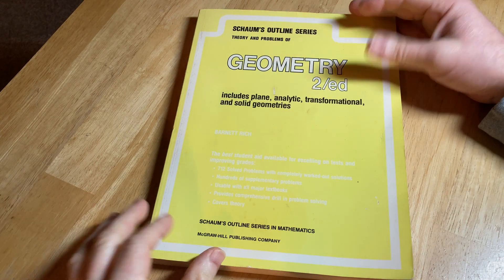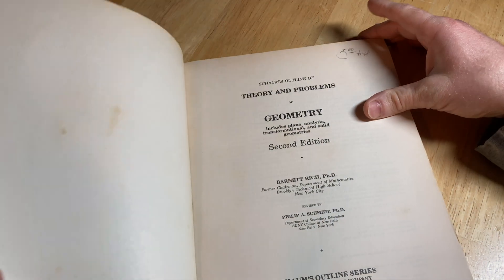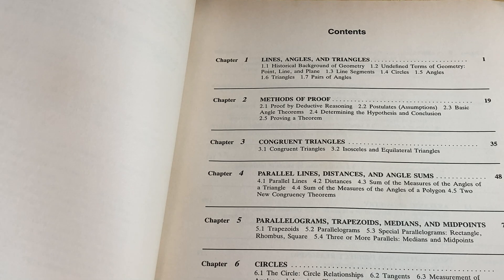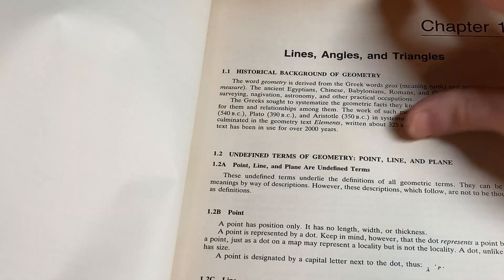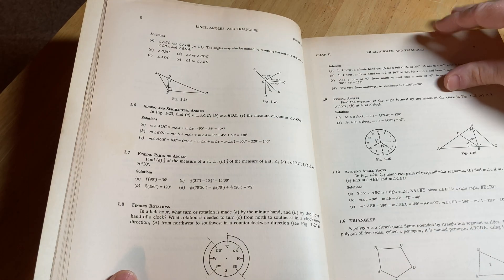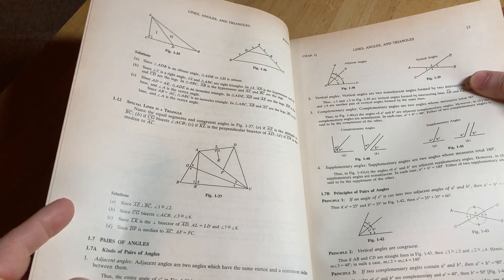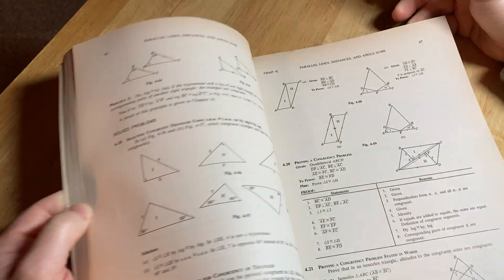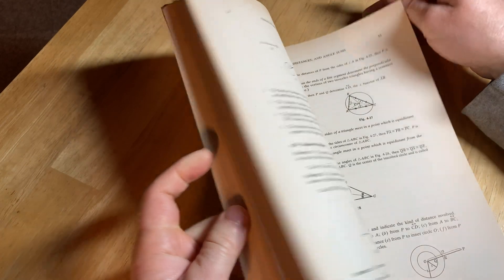Geometry Book for Beginners and Experts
My Courses || This is a great book that you can use as a beginner or as a reference. It is the Schaum's Outline of Geometry.